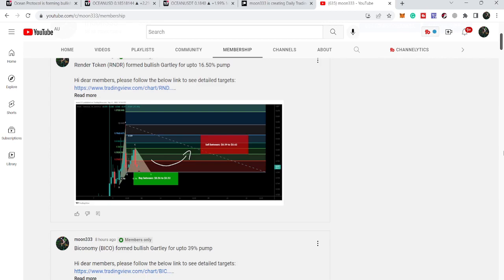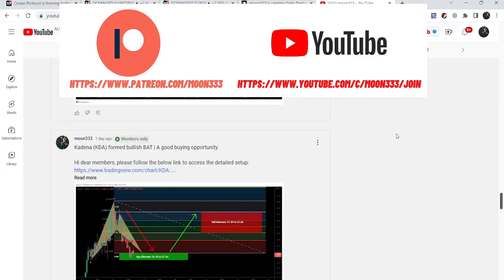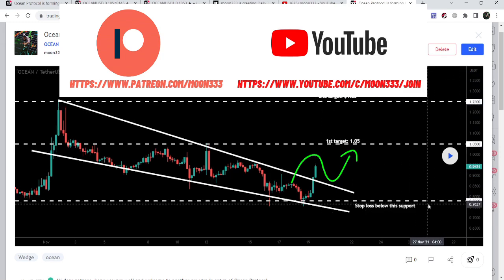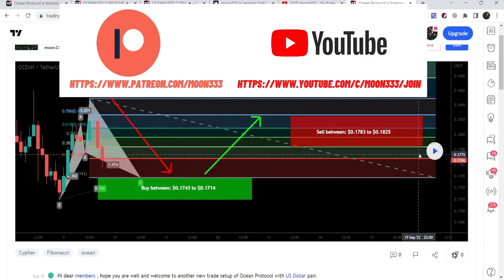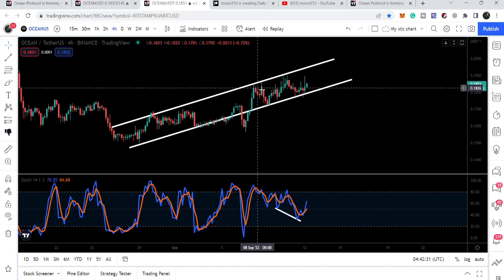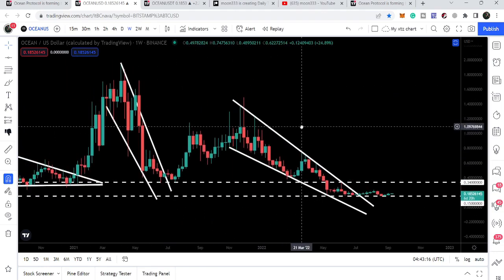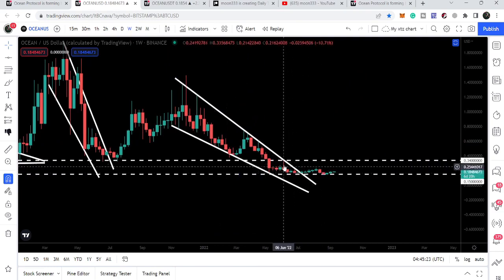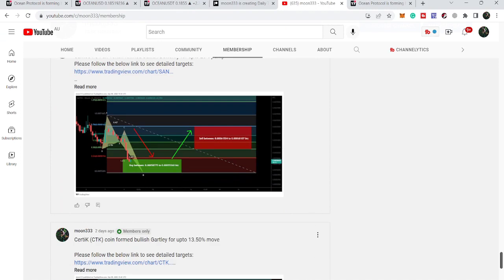Ocean Protocol Is repetitively Turning Thousands $ Into Millions $ | Ocean Price Prediction 2022